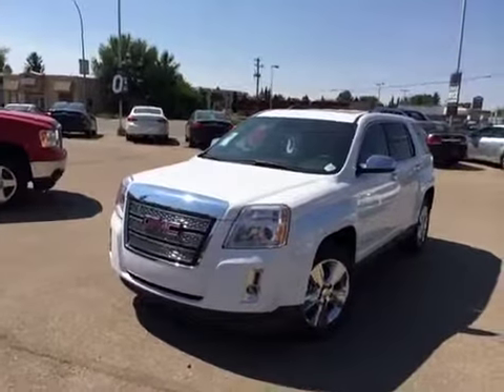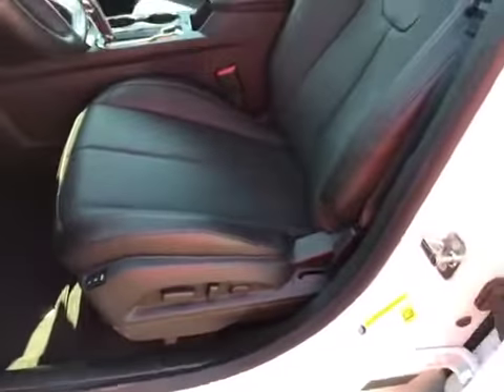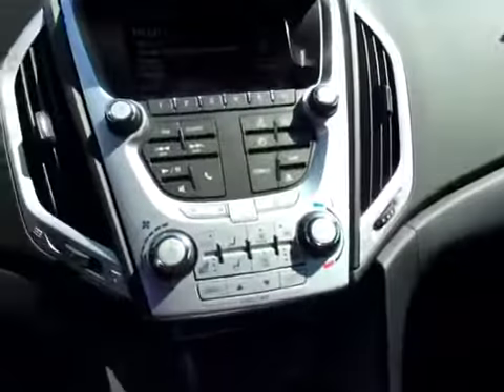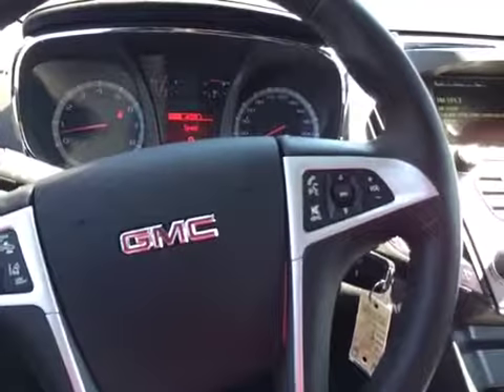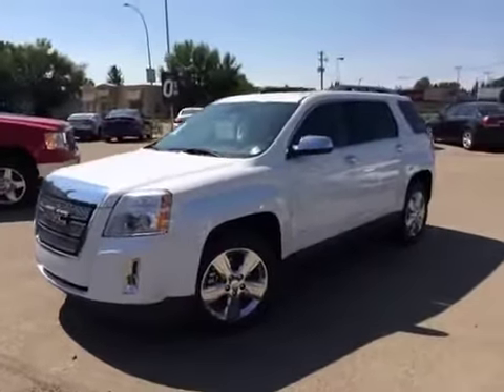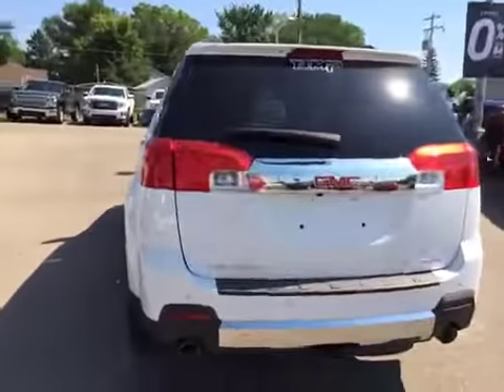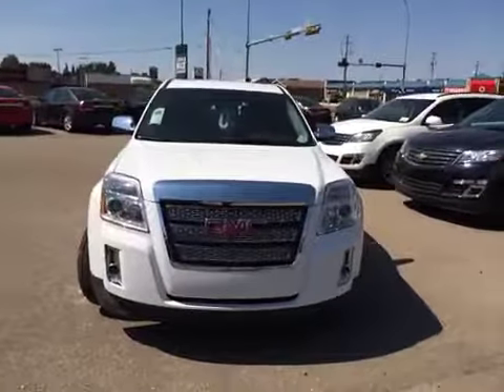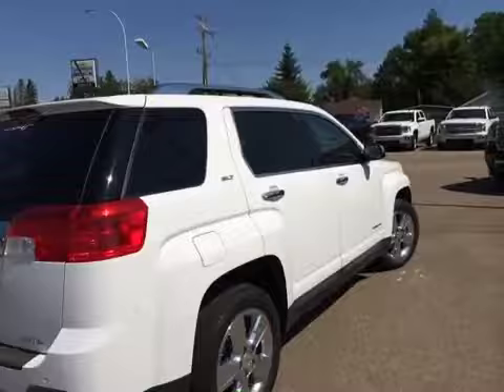New 2014 GMC Terrain AWD 4dr SLT-2 for sale in Brooks AB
This is a 2014 GMC Terrain AWD 4dr SLT-2 with 6-Speed A/T transmission White[GAZ,Summit White] color and Jet Black interior color.

  This video is recorded and uploaded by cDemo Mobile Inspector